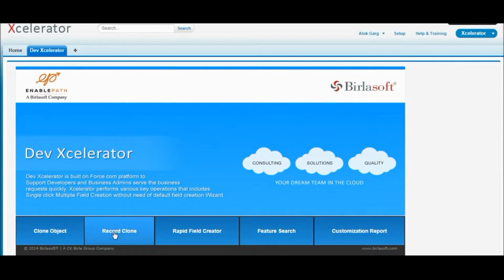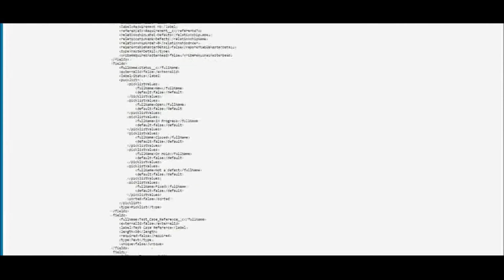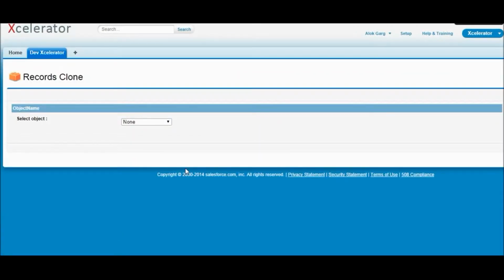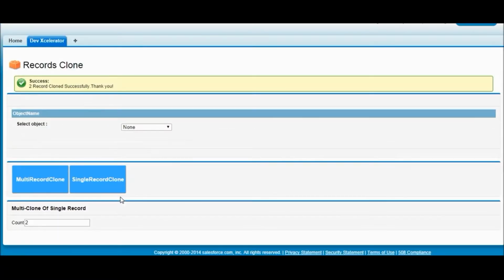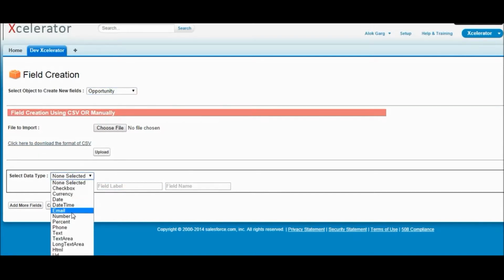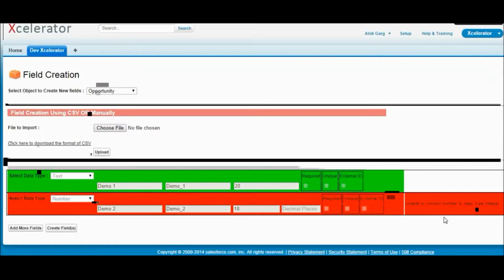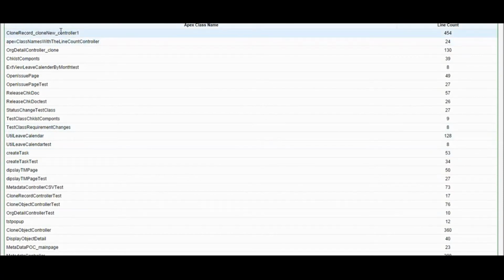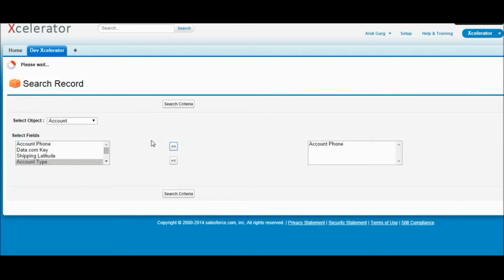EnablePath Solutions - Dev Xcelerator